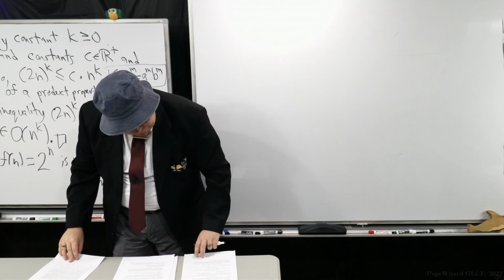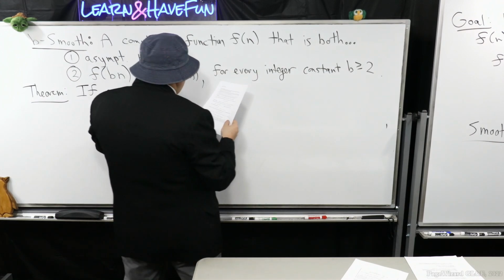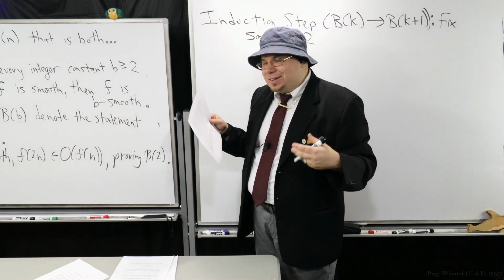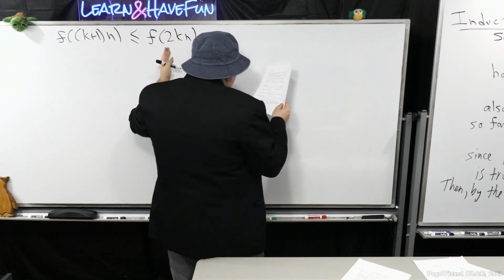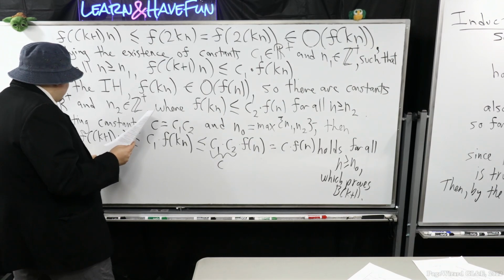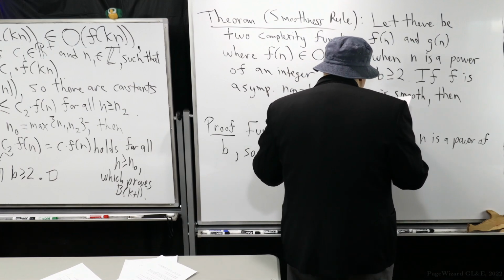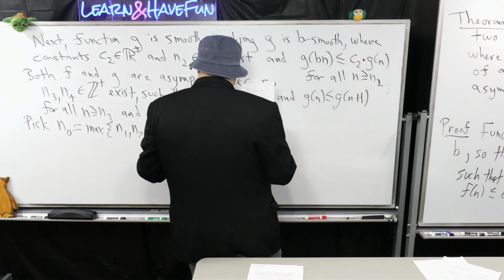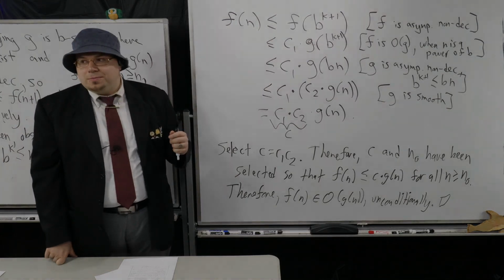Smoothness Rule [FULL PROOF] (Big-Oh Bootcamp)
This video covers the Smoothness Rule, which allows for simplifying assumptions for complexity analysis.  To do this, we cover b-smoothness, that all smooth functions are b-smooth, and a proof for the Smoothness Rule.

Time Stamps:
0:00 Recap
0:45 Smoothness Rule (goal)
5:16 All smooth functions are b-smooth (with proof).
30:15 Smoothness Rule (with proof)
49:07 Closing